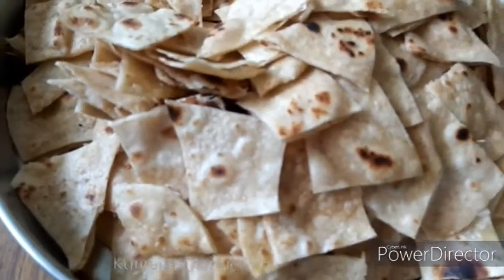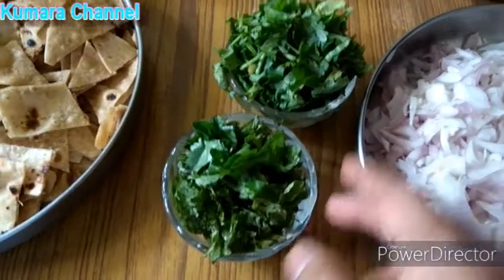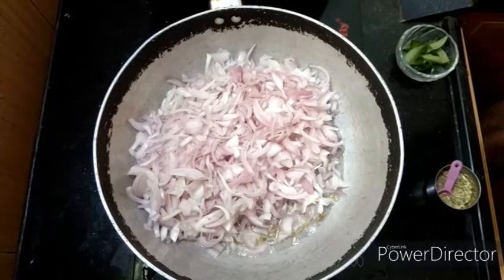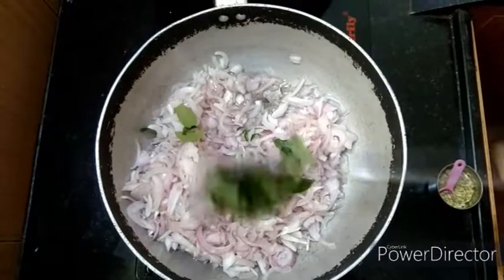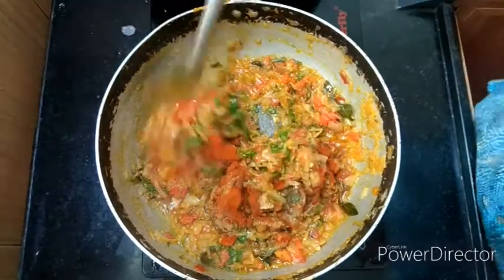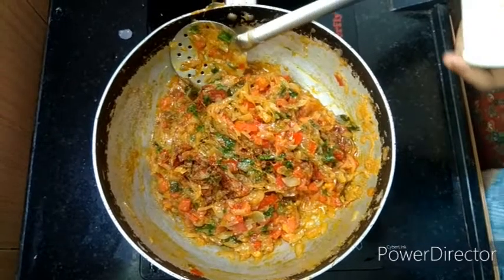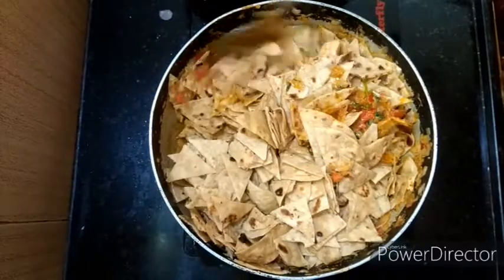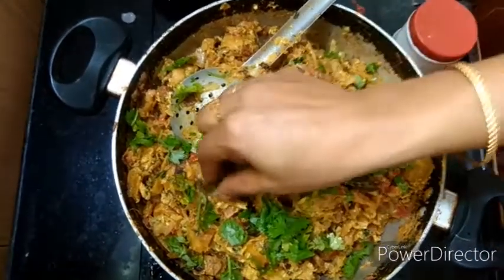Chilli Chaphati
Chilli Chaphati | Kumara Channel | Tamil